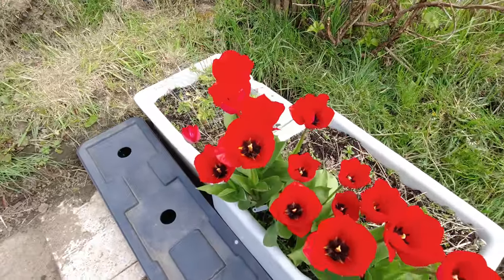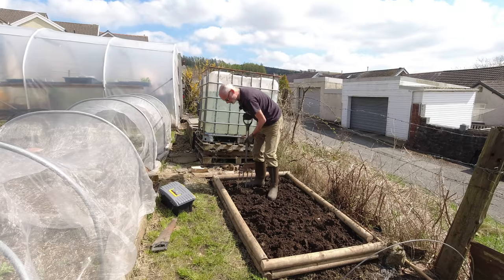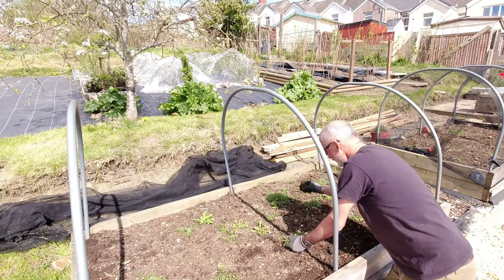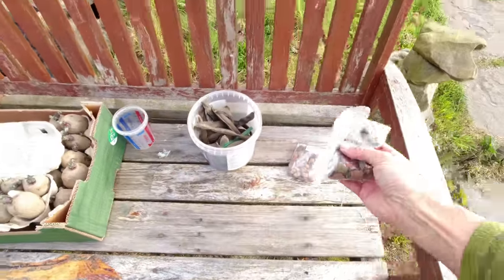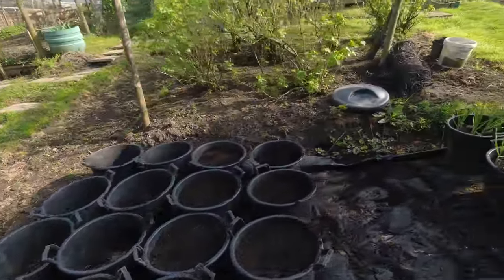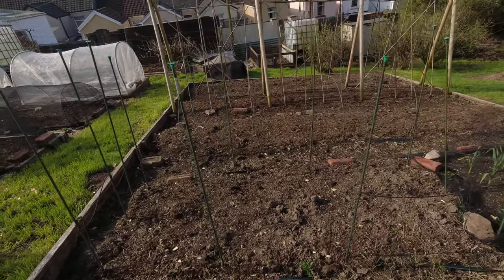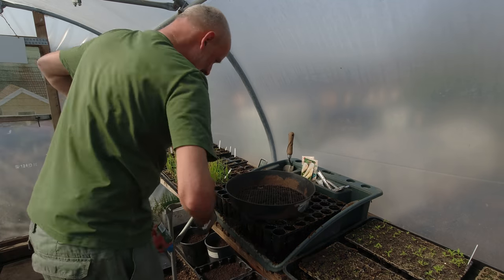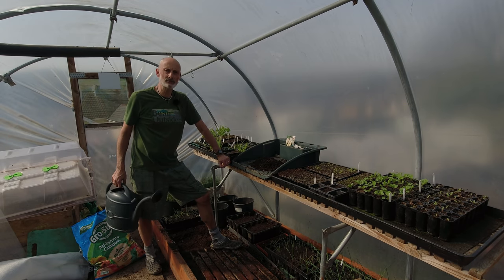Quick Build Low Cost Raised beds | Allotments For Fun and Food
Quick build low cost raised beds , I know it sounds like utopia doesn’t it but you can achieve this with some lateral thinking. The poles that I have been using for the raspberry bed construction are ideal for this project and I finish off a raised bed that I constructed in double time for very little cost indeed. A quick look at the fruit garden is indicating that all is well with the growth of the fruit trees and bushes so far this year. The larger hoops I use on my raised beds are from first tunnels and they are excellent but my fixing of them seemed to be failing. On closer examination The plastic clips I used were pulling out of the wood. To remedy this I fixed them at various points using plumbers tape which is proving to be very useful around the plot.a small amount of weeding then in to planting my potatoes and broad beans.The potatoes take no time at all using my recycled compost from previous years.The broad beans I planted this year are a mix of fresh seed purchased recently and my own saved seed. Watch my video for a key tip on selecting saved seed.it was a good days work ending with potting on some onions.